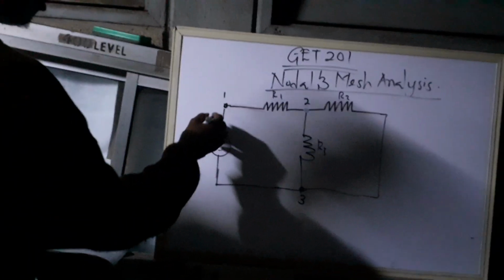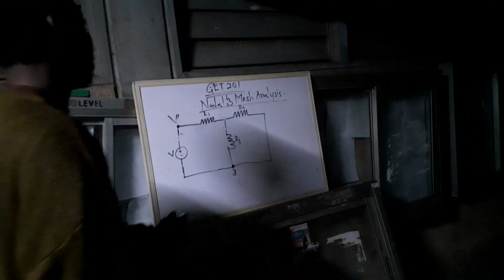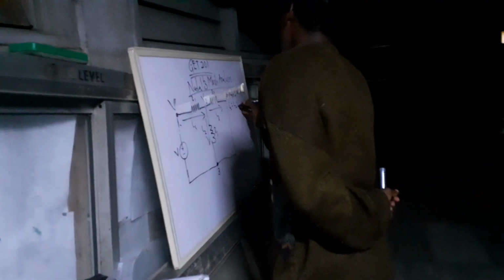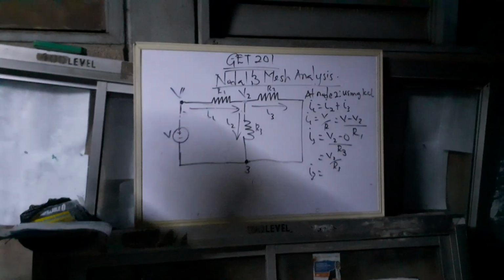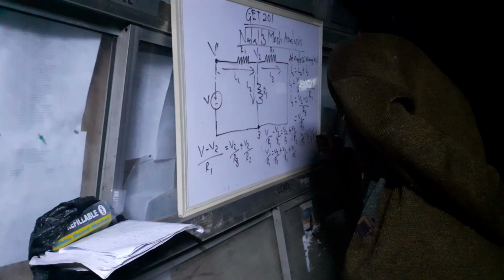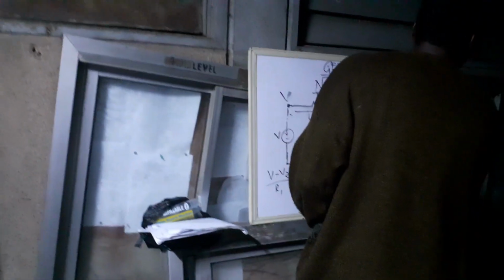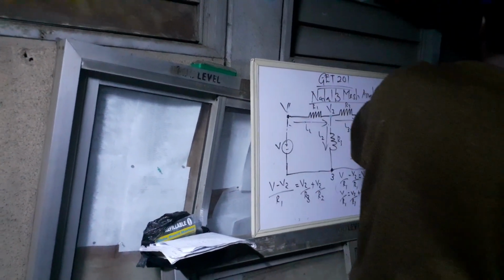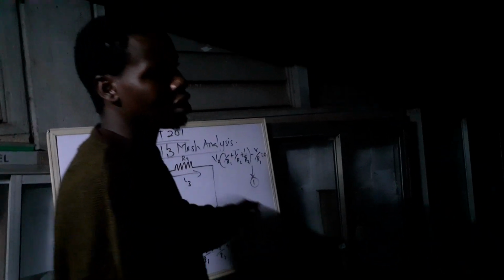GET 201 APPLIED ELECTRICITY TUTORIAL (5)